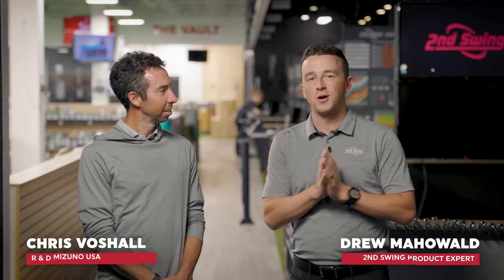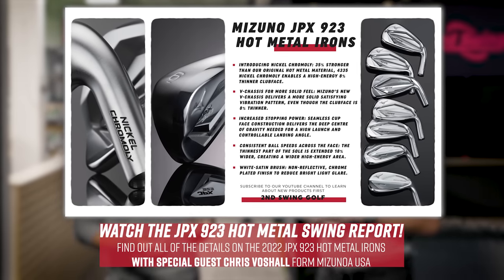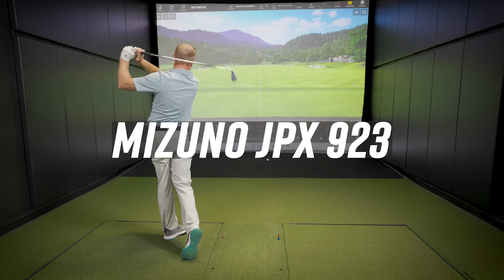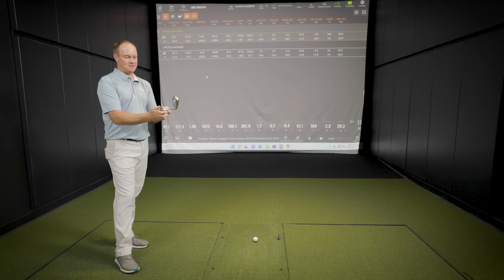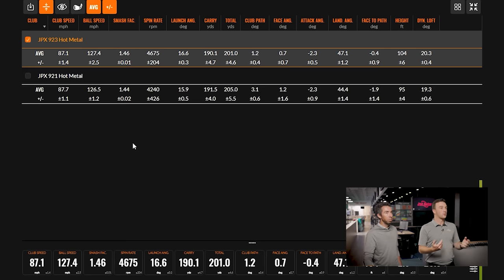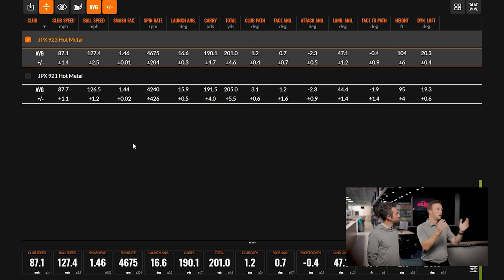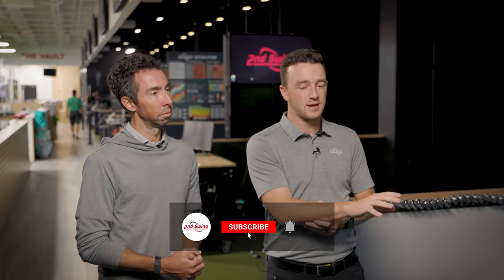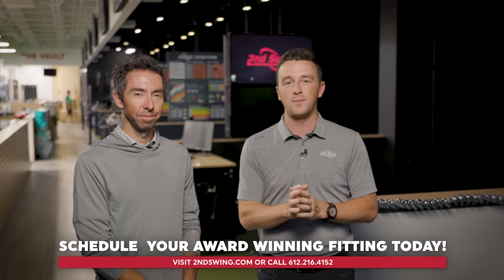Mizuno JPX 923 Hot Metal vs Mizuno JPX 921 Hot Metal | Mizuno Irons Comparison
The Mizuno JPX 923 Hot Metal irons continue the highly successful Mizuno Hot Metal iron family, which has delivered excellent distance and forgiveness through golfers by using unique materials and construction methods.

The new Mizuno JPX 923 Hot Metal irons utilize a new Nickel Chromoly material, which is 35% stronger than the Chromoly in previous Mizuno JPX Hot Metal irons. So, how do the JPX 923 Hot Metal irons compare to the previous model, the JPX 921 Hot Metal irons?

In this video, Chris Voshall from Mizuno joins 2nd Swing's Drew Mahowald and Thomas Campbell to test and compare the JPX 923 Hot Metal and JPX 921 Hot Metal irons on Trackman.

Schedule your award-winning 2nd Swing Tour Van club fitting for new Mizuno irons